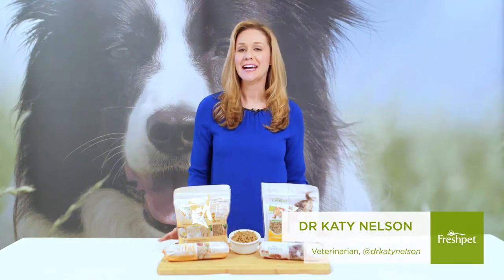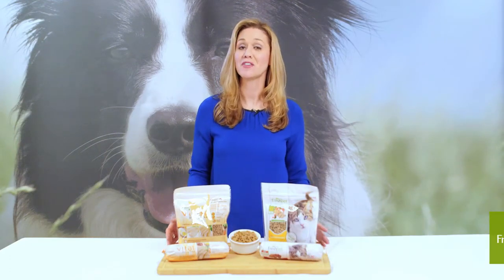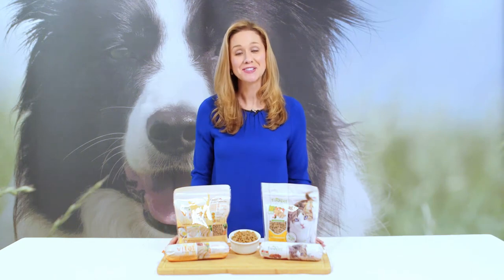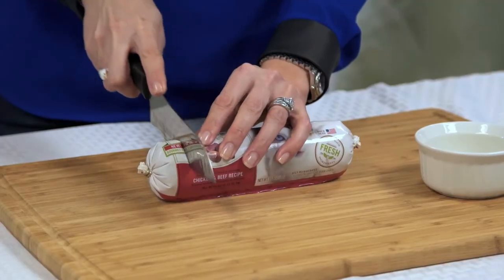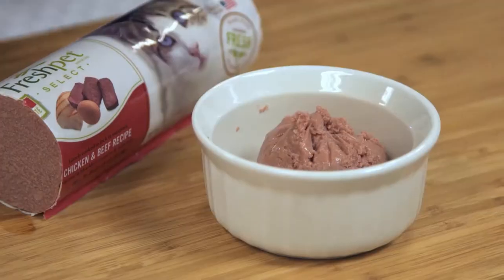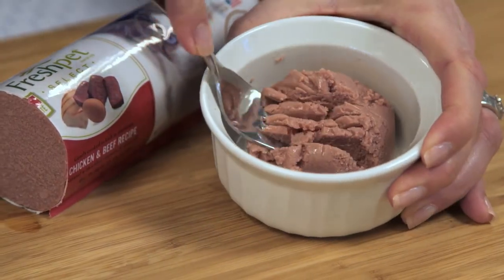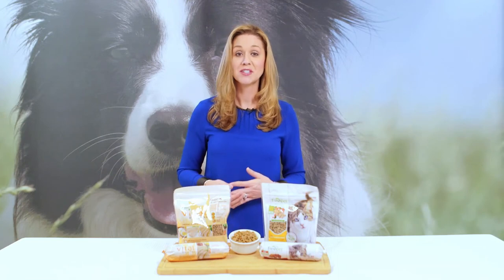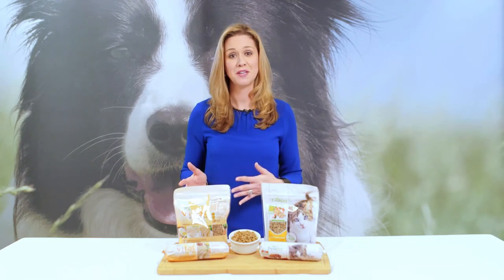Fresh, All Natural Meals For Cats - Freshpet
Dr. Katy Nelson shares Freshpet food options for your cat.

Connect with Freshpet!